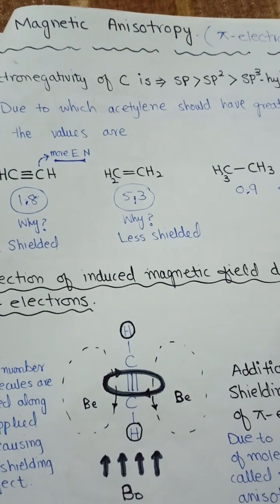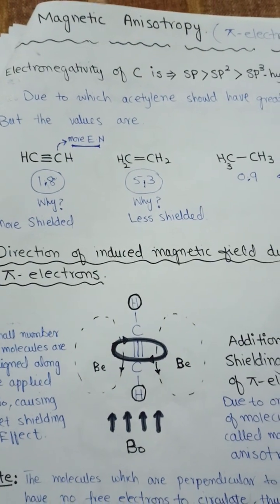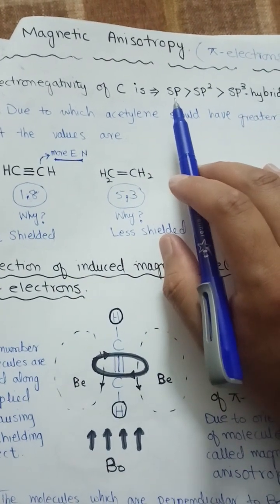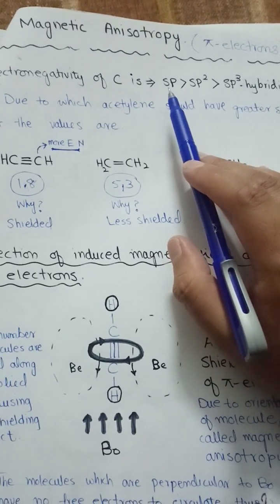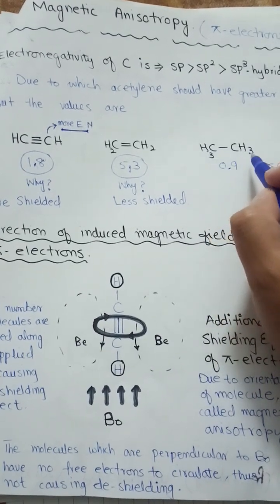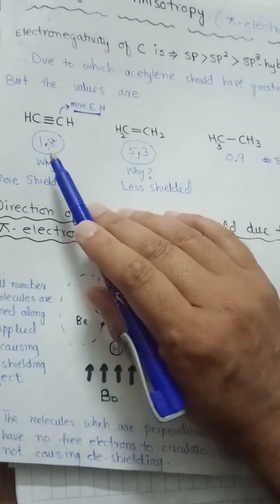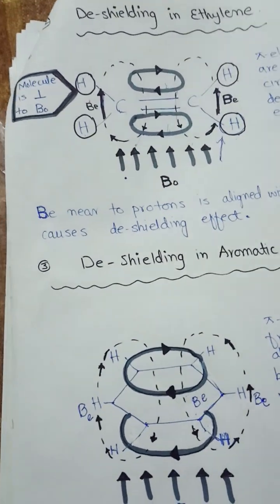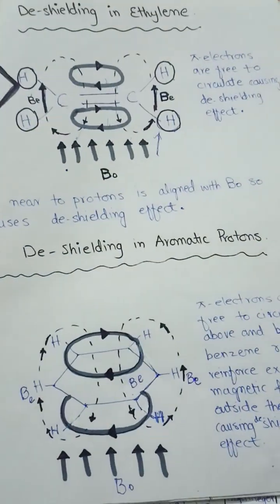NMR-Magnetic Anisotropy|Effect of pi electrons on chemical shift value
Magnetic anisotropy, effect of pi electrons on chemical shift value of NMR signal, spectroscopy @MajidAli2020